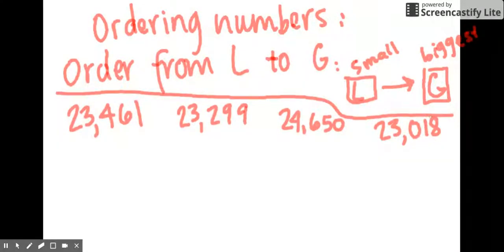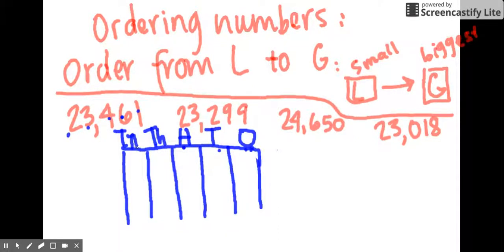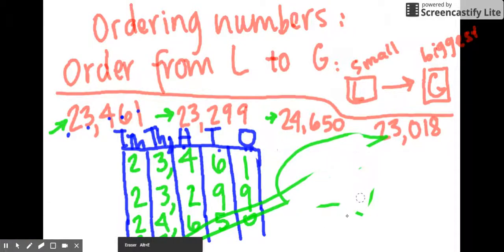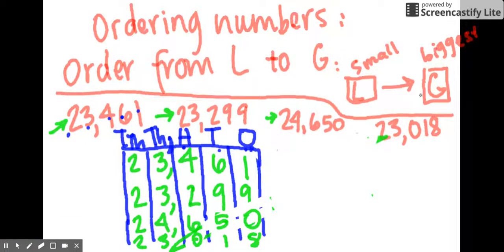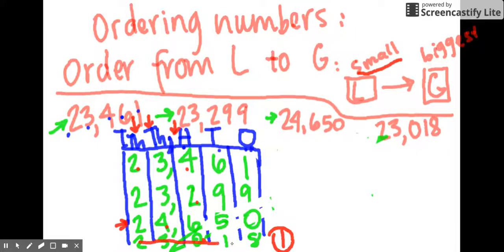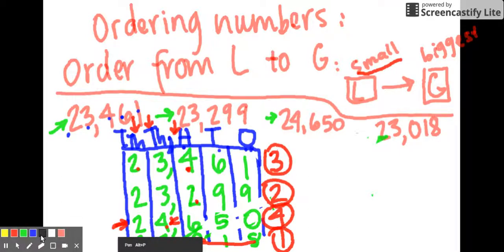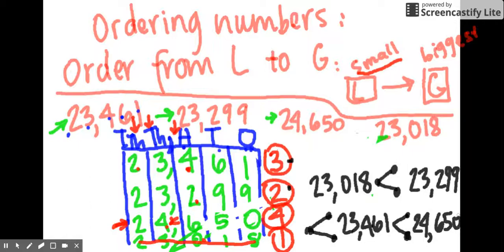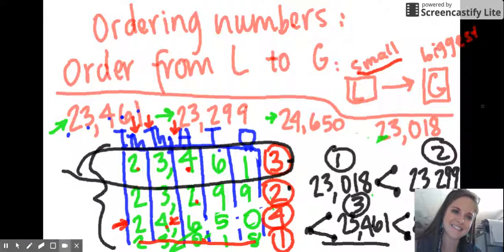4.2C Ordering Numbers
Hi Students and Parents! Check out this video on Ordering numbers and then practice as a family!